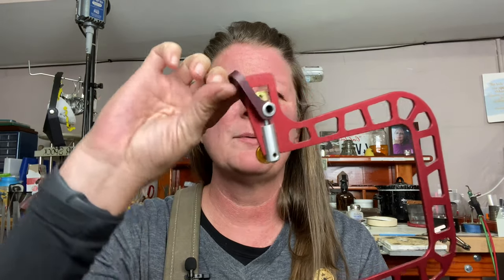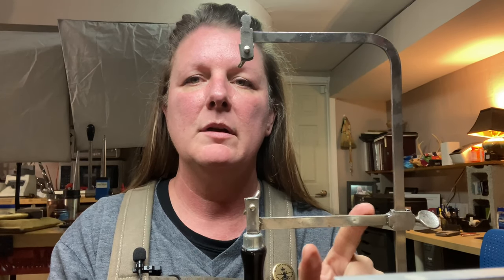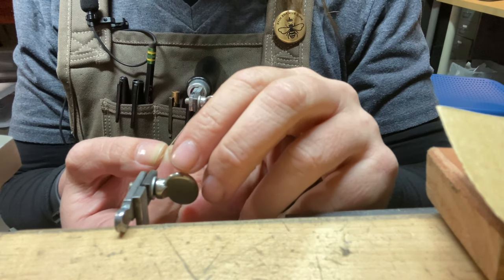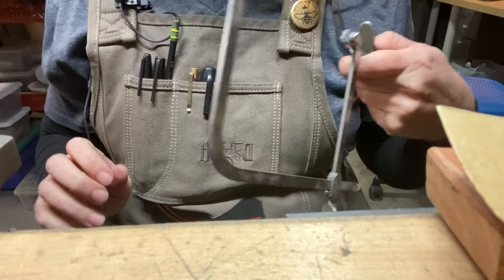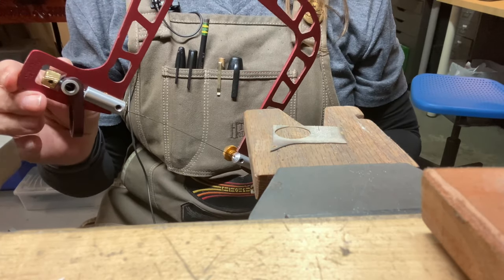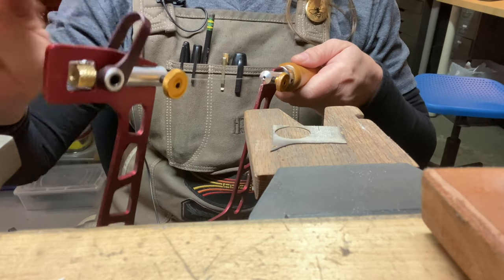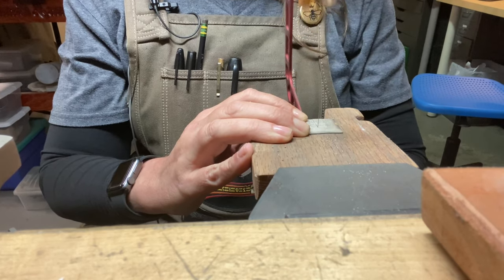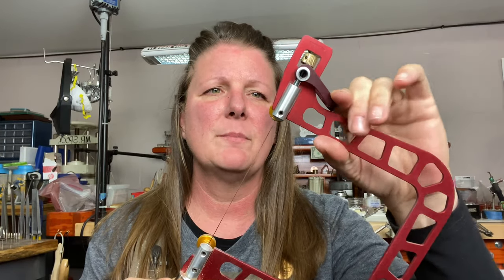Jewelry Tool Talk: Jeweler's Saw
In this video I show you the best way to hold your saw and the difference between the typical steel framed saw and the Knew Concepts saw that I use everyday.

Cheers!
Julessa